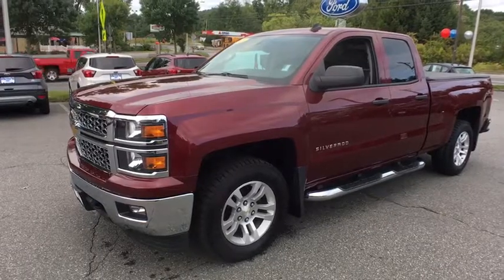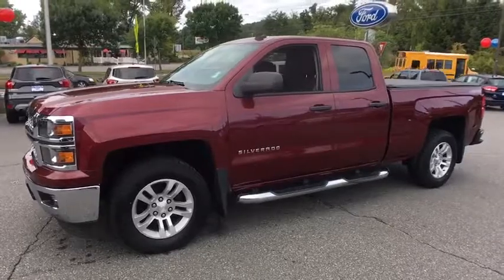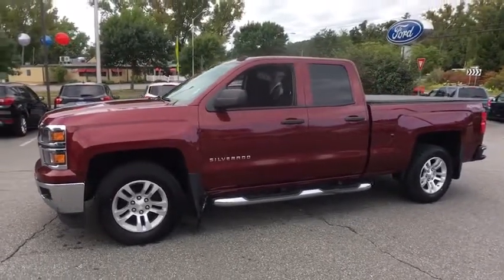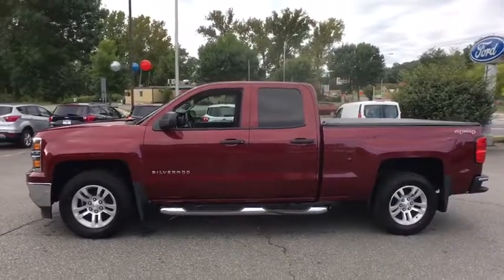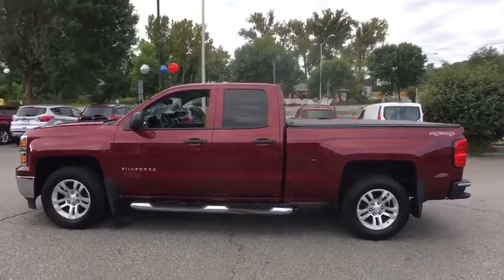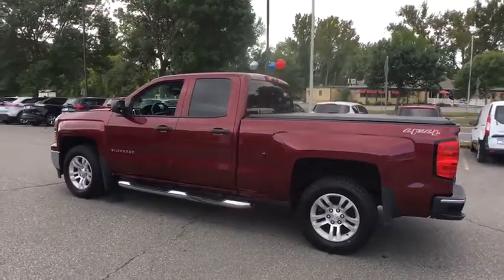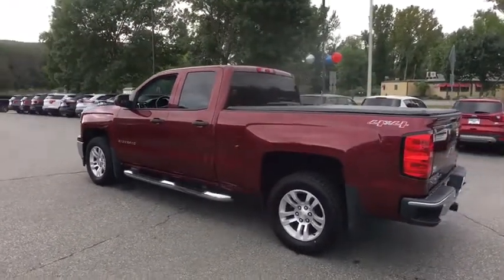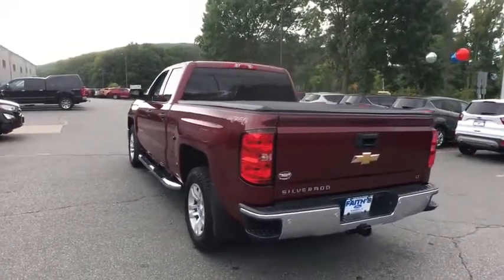2014 Chevrolet Silverado 1500 Brattleboro, Bellows Falls, Keene, Claremont, Greenfield, VT P1281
Deep Ruby Metallic Used 2014 Chevrolet Silverado 1500 available in Brattleboro, Vermont at Faith's Ford Brattleboro. Servicing the Bellows Falls, Keene, Claremont, Greenfield, VT area.
2014 Chevrolet Silverado 1500 LT - Stock#: P1281 - VIN#: 1GCVKREC5EZ219644

FOUR WHEEL DRIVE / 4WD, ONE OWNER, Silverado 1500 LT LT1, 4D Double Cab, 6-Speed Automatic Electronic with Overdrive, 4WD, Deep Ruby Metallic. Odometer is 4722 miles below market average! 4WDbrDeep Ruby MetallicbrbrbrStop by Faiths Ford Located at 1147 Putney Rd, Brattleboro, VT. We have the best selection of QUALITY Pre-Owned vehicles in all of southern Vermont, and northern Massachusetts. Need Financing? We have financing available for all credit types. Our goal is 100% Credit approval  Ask about our exclusive Faiths Vehicle Upgrade Program! Don't forget to ask about our free home delivery service!
All Star Edition,LT Plus Package,Max Trailering Package,Trailering Equipment,6 Speaker Audio System,6 Speakers,AM/FM radio: SiriusXM,CD player,Premium audio system: Chevrolet MyLink,Radio data system,Radio: AM/FM 8 Diagonal Color Touch Screen,Radio: AM/FM Audio System w/Chevrolet MyLink,Single Slot CD/MP3 Player,SiriusXM Satellite & HD Radio,Steering Wheel Audio Controls,Air Conditioning,Dual-Zone Automatic Climate Control,Electric Rear-Window Defogger,Enhanced Cooling Radiator,110-Volt AC Power Outlet,Bluetooth For Phone,Power steering,Power windows,Power Windows w/Driver Express Up,Remote Keyless Entry,Remote keyless entry,Remote Vehicle Starter System,Steering wheel mounted audio controls,Universal Home Remote,Heavier Duty Rear Springs,Increased RGAWR,Leather Wrapped Steering Wheel w/Cruise Controls,Manual Tilt Wheel Steering Column,Speed-sensing steering,Traction control,4-Wheel Disc Brakes,ABS brakes,Dual front impact airbags,Dual front side impact airbags,Emergency communication system,Front anti-roll bar,Front wheel independent suspension,Low tire pressure warning,Occupant sensing airbag,Overhead airbag,Rear Chrome Bumper,Brake assist,Electronic Stability Control,Ultrasonic Rear Park Assist,Delay-off headlights,Front Halogen Fog Lamps,Fully automatic headlights,Panic alarm,Theft Deterrent System (Unauthorized Entry),Speed control,Heavy-Duty Rear Locking Differential,150 Amp Alternator,Auxiliary External Transmission Oil Cooler,Black Power Adjustable Heated Outside Mirrors,Bumpers: chrome,EZ Lift & Lower Tailgate,Front Chrome Bumper,Front License Plate Kit,Heated door mirrors,Power door mirrors,Rear step bumper,Rear Wheelhouse Liners,4.2 Diagonal Color Display Driver Info Center,Cloth Seat Trim,Color-Keyed Carpeting w/Rubberized Vinyl Floor Mats,Compass,Driver & Front Passenger Illuminated Vanity Mirrors,Driver door bin,Driver vanity mirror,Floor Mounted Console,Front reading lights,Illuminated entry,OnStar 6 Months Directions & Connections Plan,Outside temperature display,Overhead console,Passenger vanity mirror,Power Adjustable Pedals,Rear reading lights,Rear Vision Camera w/Dynamic Guide Lines,Tachometer,Tilt steering wheel,Trip computer,Voltmeter,10-Way Power Driver's Seat Adjuster,40/20/40 Front Split Bench Seat,Front Power Reclining Bucket Seats,Rear 60/40 Folding Bench Seat (Folds Up),Split folding rear seat,Front Center Armrest w/Storage,Passenger door bin,Front Frame-Mounted Black Recovery Hooks,Integrated Trailer Brake Controller,Wheels: 18 x 8.5 Bright-Machined Aluminum,Deep-Tinted Glass,Variably intermittent wipers,3.73 Rear Axle Ratio,FOUR WHEEL DRIVE / 4WD,ONE OWNER